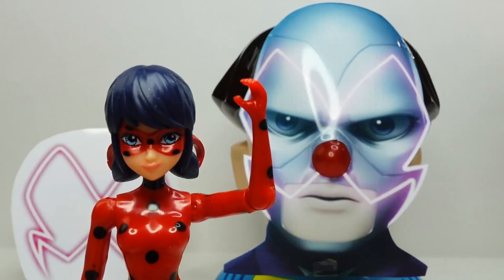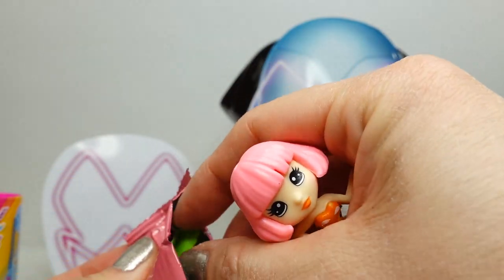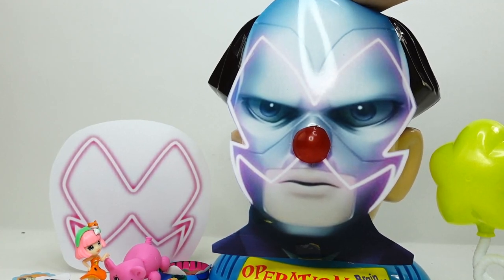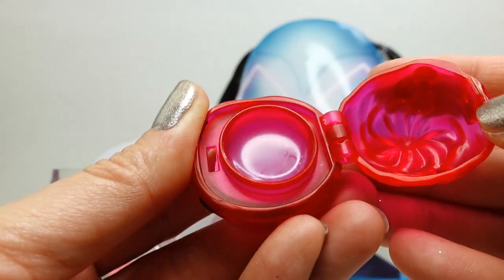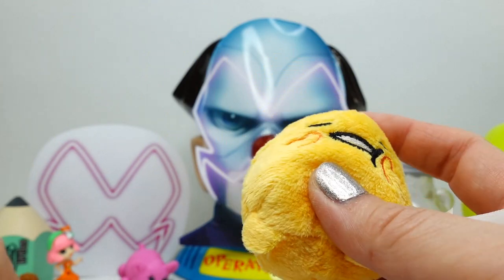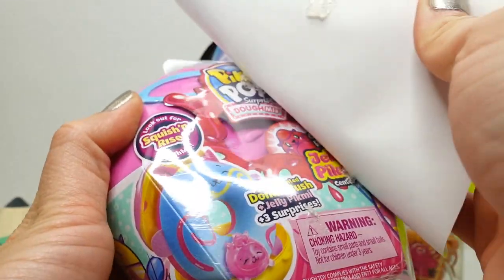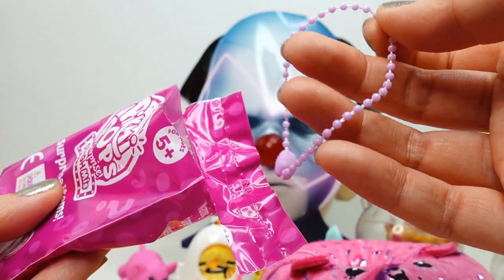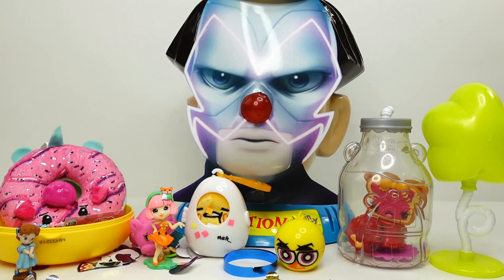Hawk moth Brain Surgery Game - Miraculous Ladybug Surprise Toys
Let's take a peek inside Hawkmoth's head! Is he thinking of Ladybug and Cat noir and their kwamis Tikki and Plagg? Let's reach inside and see what surprise toys we can get. If we find his miraculous, we get to open a big surprise!